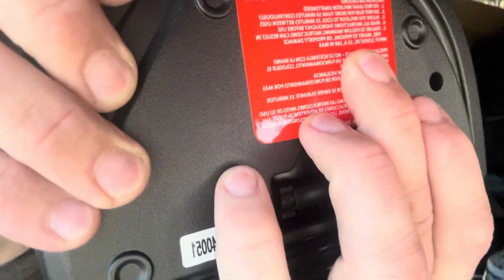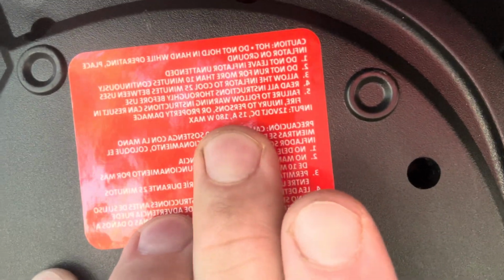New Food Truck Owner? Here Is How To Do A Load Calculation To Find How Much Wattage For Generator.